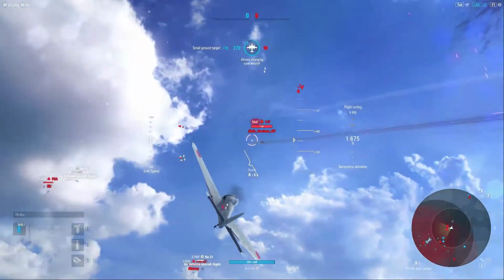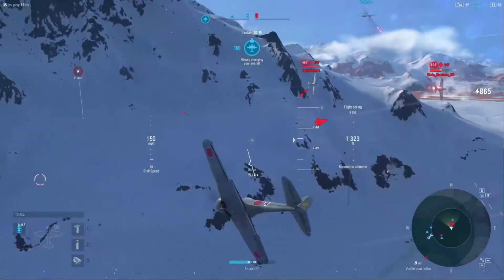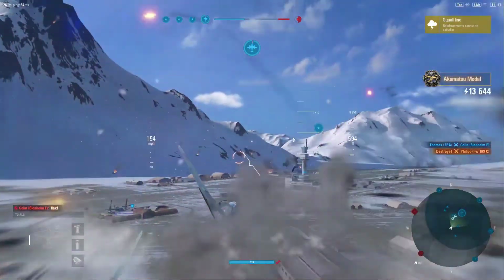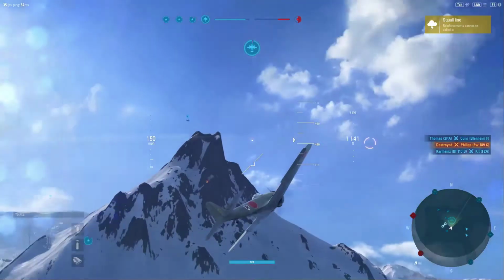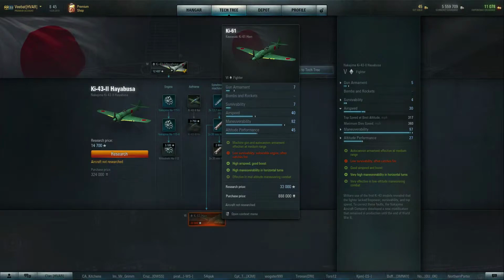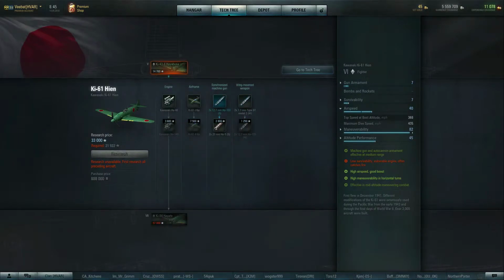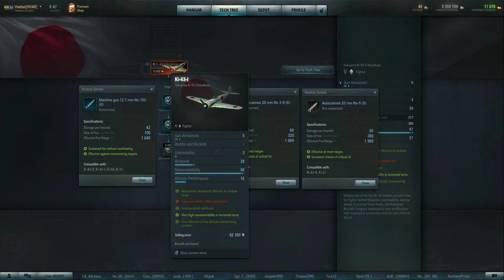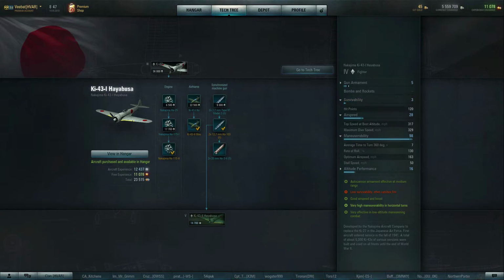Ki 43 I Hayahusa Turn 'N Burn, No Bite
Not a fan of 'turn and burns', but I'm willing to give it a shot.  This plane is very lacking in alt performance, speed and gun power but can out turn any thing but itself.  I run the machine guns, but the cannons work just as well, you have to keep an eye on those gun temps though.